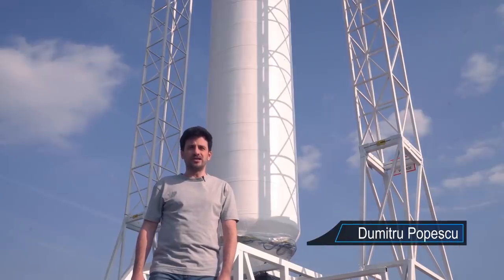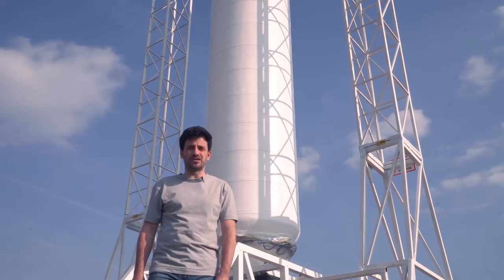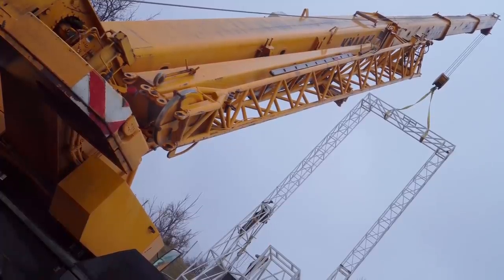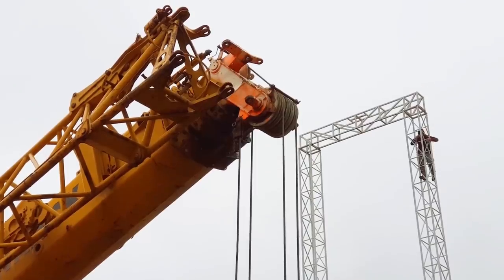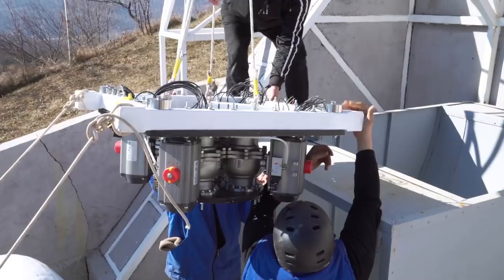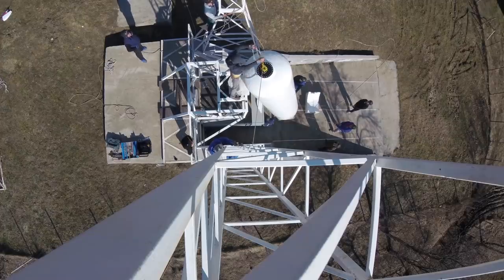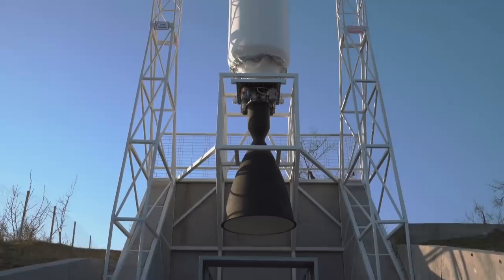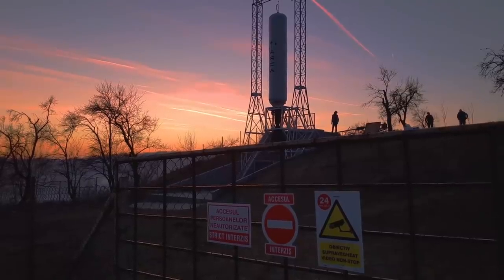Flight of the Aerospike: Episode 29 - Test Article Mounted on the Test Stand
The LAS 25D is finally mounted on the test stand. We are currently integrating the sensors and the first test firing should happen very soon.